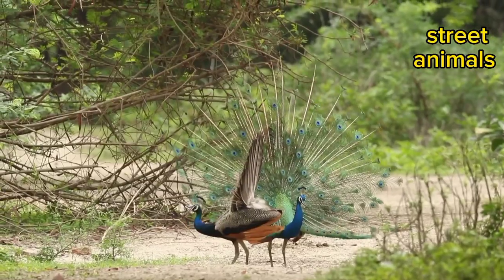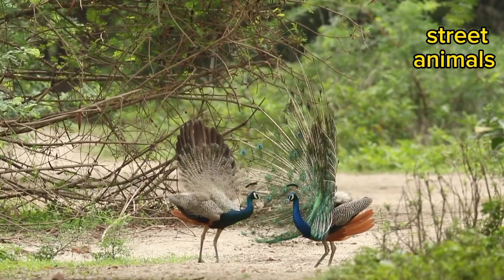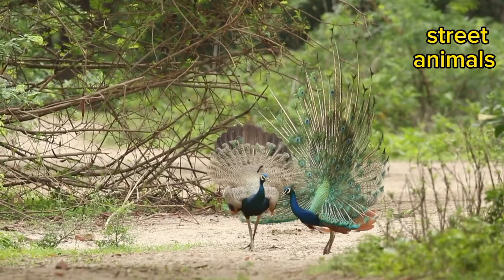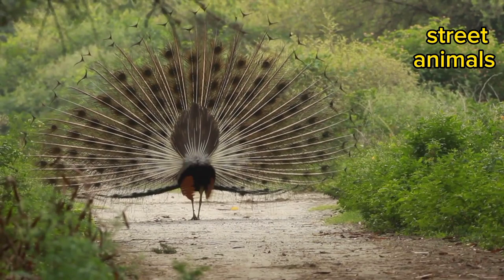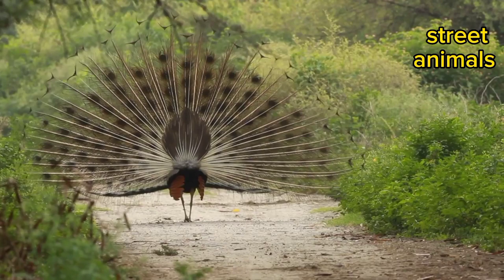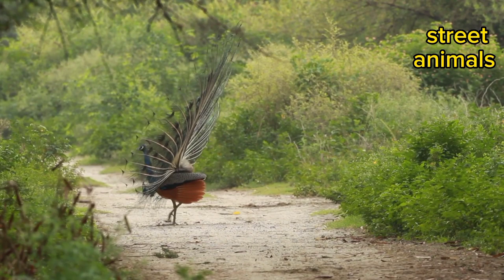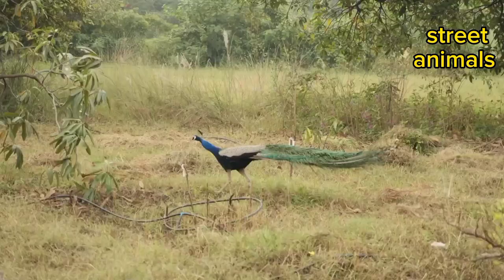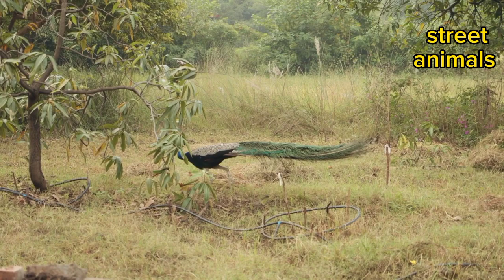How does a peacock defend itself and what is the use of peacock feathers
How does a peacock defend itself and what is the use of peacock feathers ، Important facts about peacocks
Beautiful peacock status